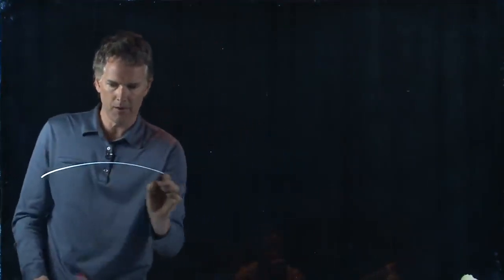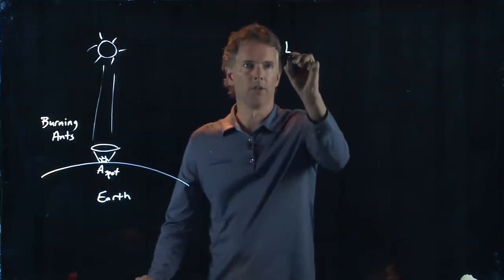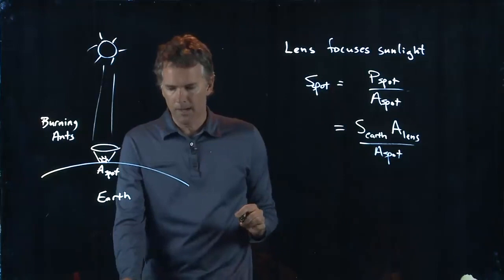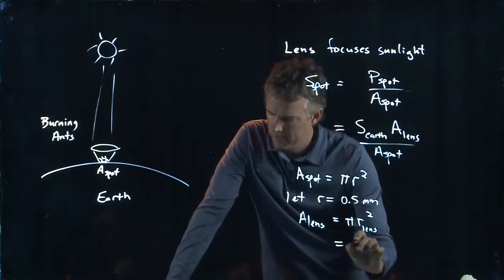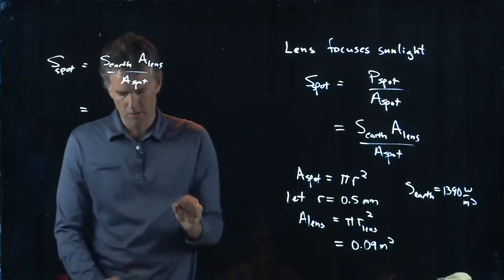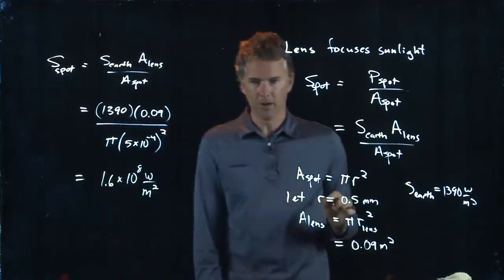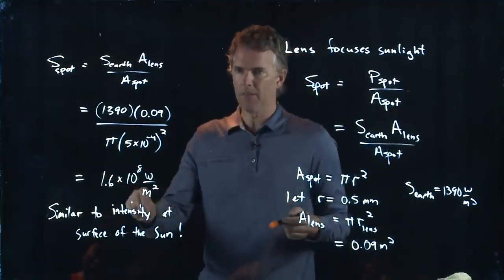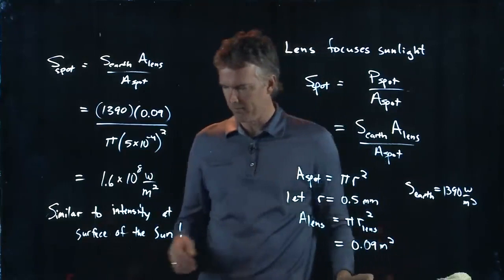Burning Holes with Sunlight | Physics with Professor Matt Anderson | M25-11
Grab a big lens, focus sunlight on the ground, and burn up some stuff!  Most kids tried this, right?  Let's figure out what sort of intensity we're talking about here.